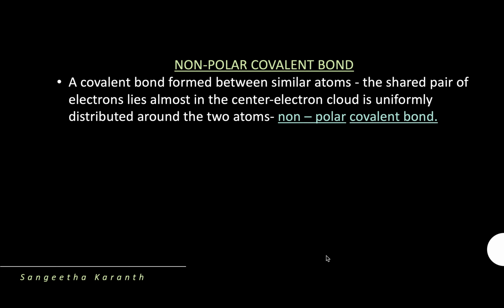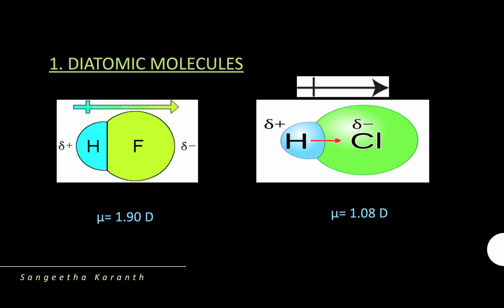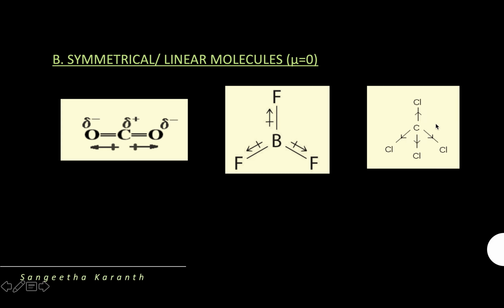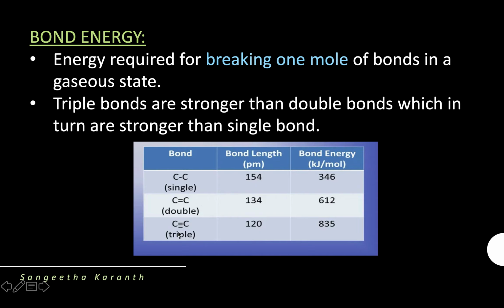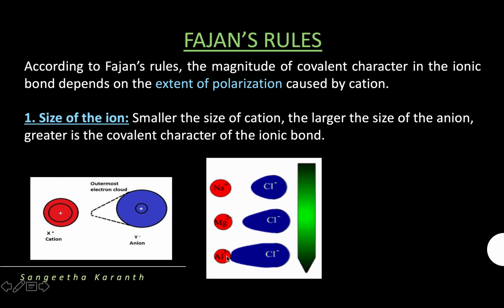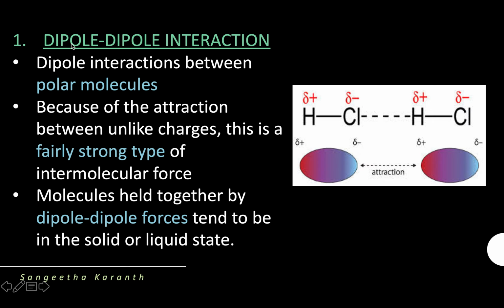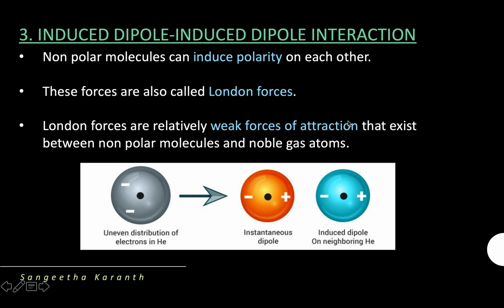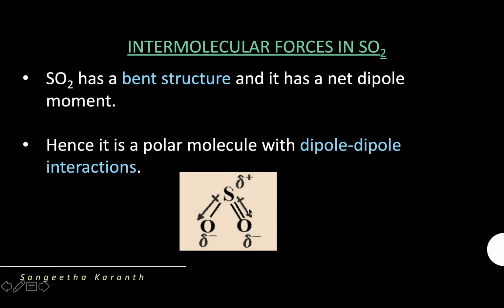Concept of polarization | Bond parameters | Inter-molecular interactions | B.Sc | by Sangeetha Gokul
This video describes the types of covalent bond, the polarization in molecules and the factors affecting it. The various conditions required for the ionic bond to get covalent character which are explained by Fajans' rules are illustrated with suitable examples.  The variation of bond length, bond energy and bond angle with respect to hybridization and number of bond pairs and lone pairs of electrons on the central atom has also been discussed. The different types of Vander Waals forces are explained by considering specific examples of halogens, dry ice and sulphur dioxide.